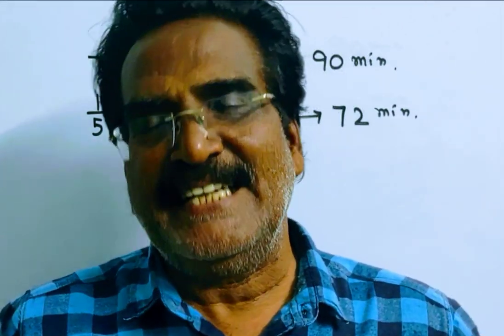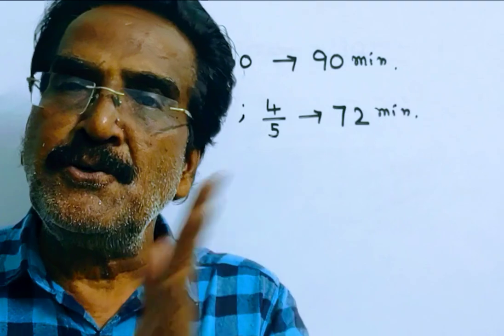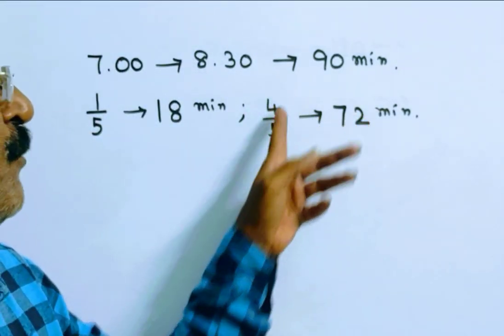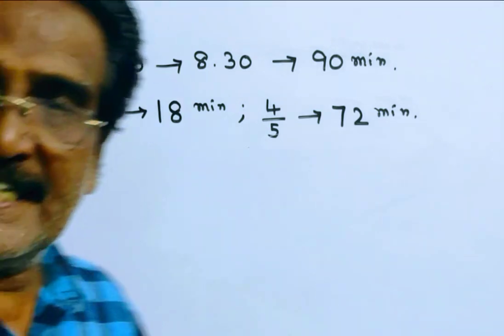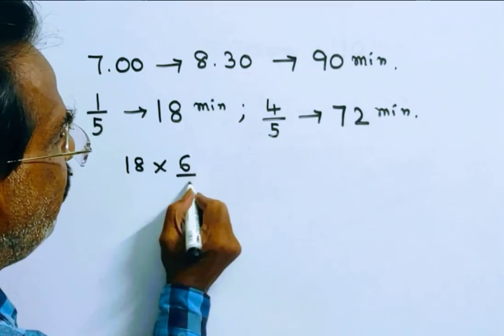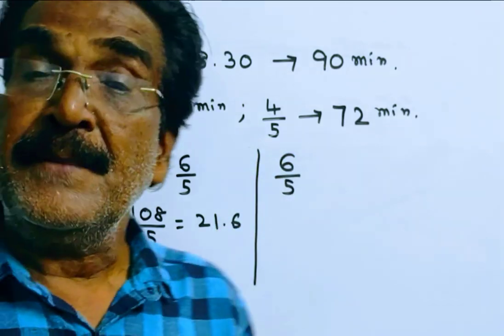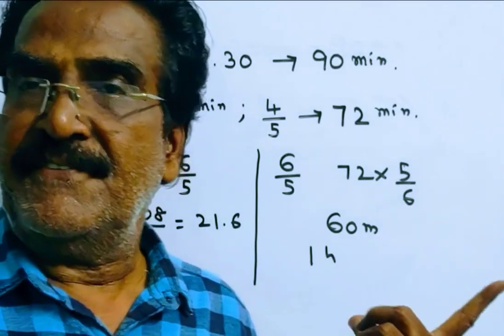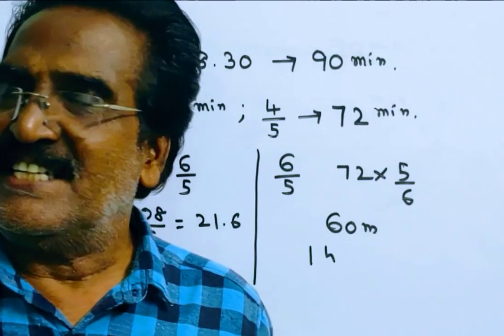Devesh leaves his home every day at 7 a.m. and reaches office at 8:30 a.m. One day he left his home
Devesh leaves his home every day at 7 a.m. and reaches office at 8:30 a.m. One day he left his home at 7 a.m. but travelled a fifth of the distance at 5/6 of the usual speed and the rest of the distance at 6/5 of the usual speed. Approximately at what time did Devesh reach office on that day?